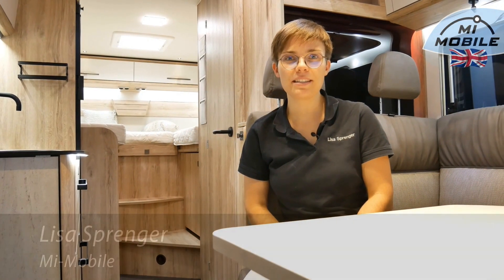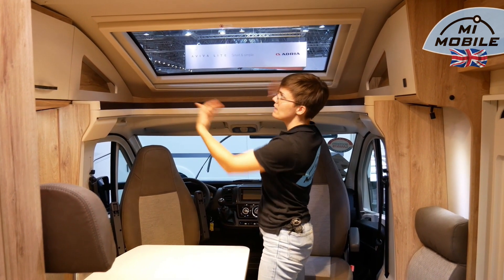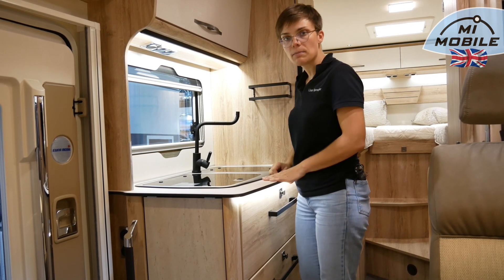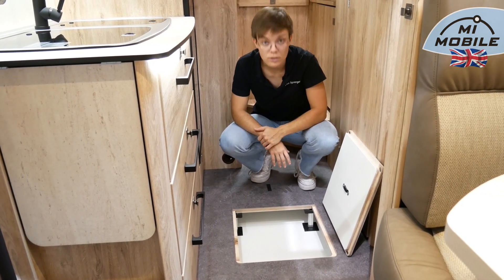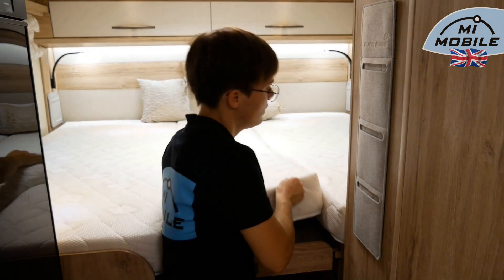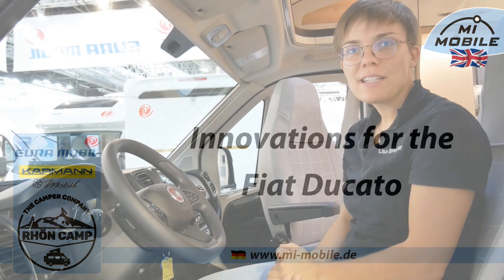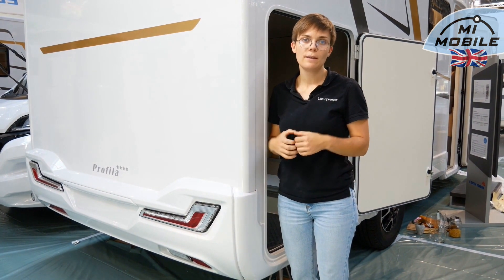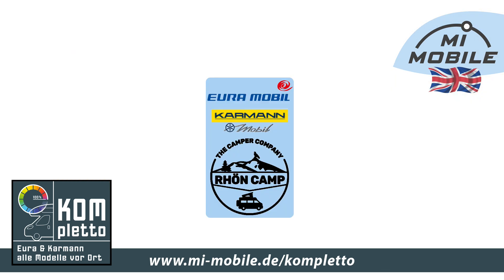Luxurious motorhome with a new look - Eura Mobil Profila T 660 EB - Single beds and under 7m long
The new Eura Mobil Profila T 660 EB
- New Chalet Rustico interior design and new lighting concept for 2024
- Large single beds in the rear
- Kitchen on the camping side
- Spacious bathroom

Can only be ordered on Fiat Ducato from model year onwards

00:00 Introduction
00:36 Seating area
02:34 Kitchen
06:20 Double floor
07:20 Single beds
09:55 Bathroom
10:45 Control panel
11:09 New features of the Fiat Ducato 2024
12:08 Garage
13:28 Conclusion
14:09 Alternative: Mercedes base
14:36 Mi-Mobile trailer

or give us a call